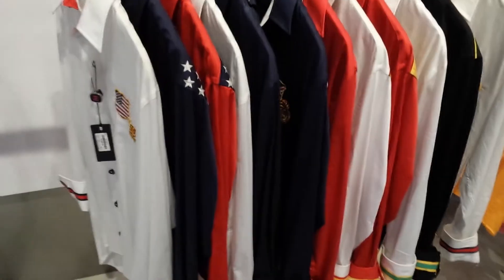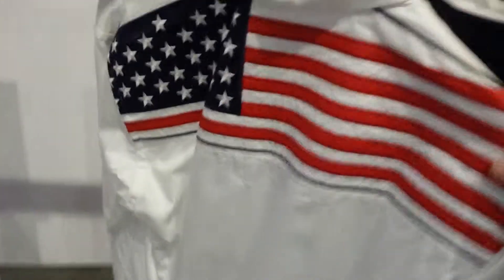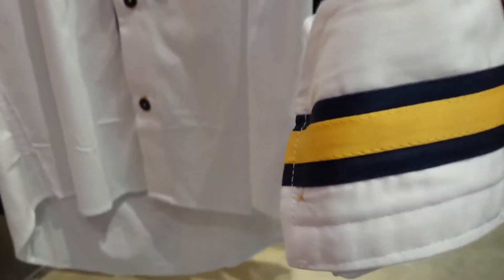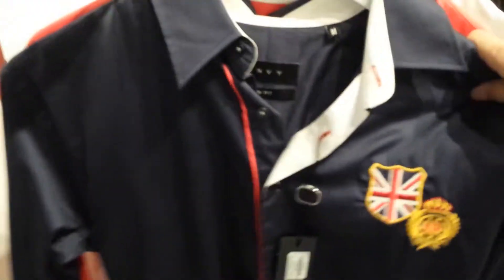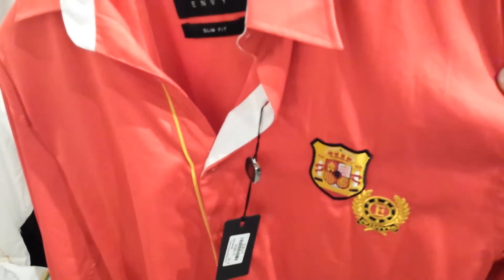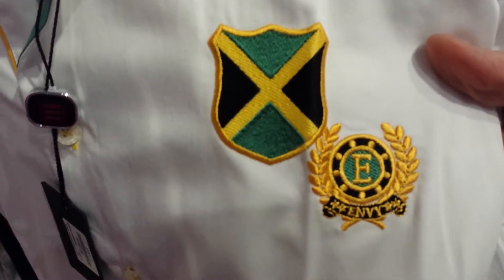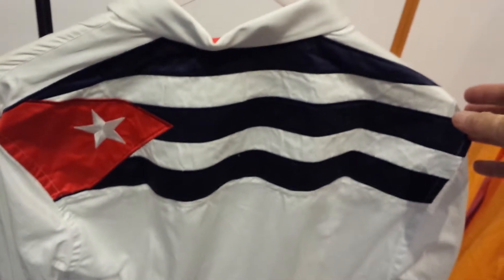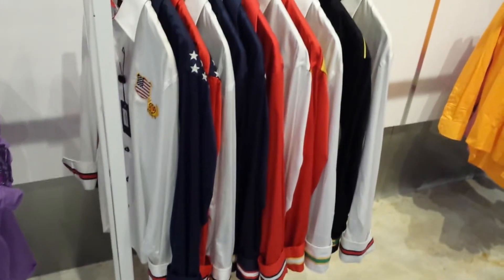Envy Shirts Long Sleeve Embroidered Country Shirts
Envy Evolution Men's Shirt. Long Sleeve Embroidered stylish shirt with country flag. USA, Brazil, Spain, Jamaica, United Kingdom and Cuba. Made with the finest 100% cotton sateen with exquisite embroidery. Available in sizes S=3XL Black Friday sale.